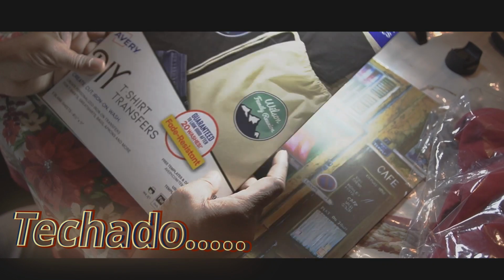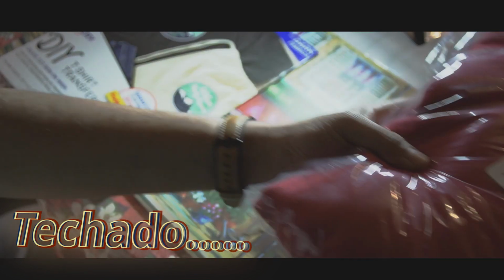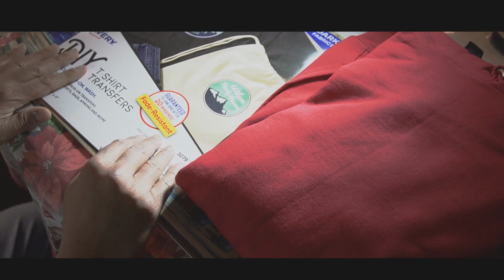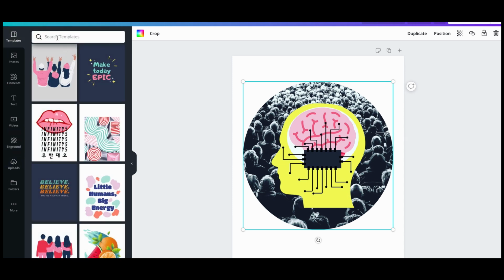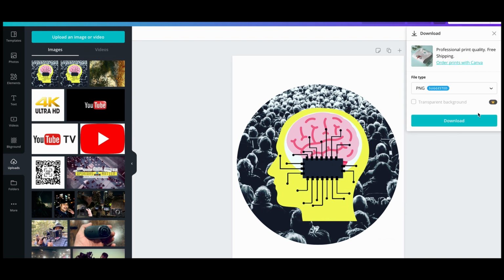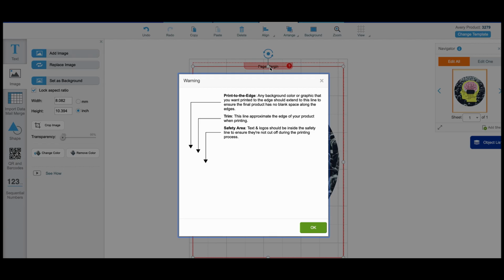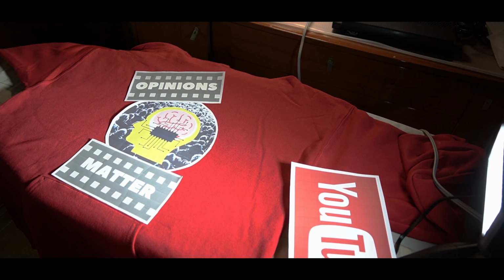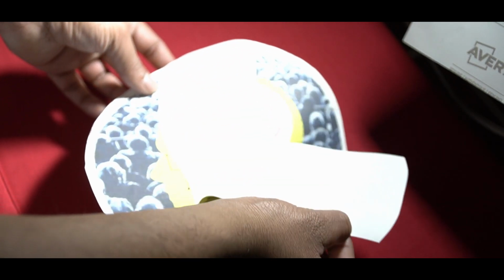how to print Tshirt using heat iron inkjet printer and transfer paper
hi guys , so when this channel got approved as a media channel for CES 2020, i wanted to make some merchandise to represent the channel, Techado is a tech channel , then why this tutorial? well i wanted to make my custom tshirt , and rather than waiting for 1 week to get a custom designed t-shirt / hoodie , i decided to make myself my personal design . i hope this small and easy 5 mins video , will help you guys to make some custom tshirt for yourself.so that when you are visiting somewhere you can flaunt your personal business or website.
Remember Techado means Tech and things we can do.
links for merchandise.
recommended printer
canon pixma
best printer for accurate colors and to save a lot of money on ink if you want to start a business.
epson ecotank
avery printable t-shirt transfer paper
Hanes men's pullover
Hanes men's tshirt
to design the stuff ,use
to print the template use
if ever you make a lot of money by watching this video, don't forget to donate , LOL